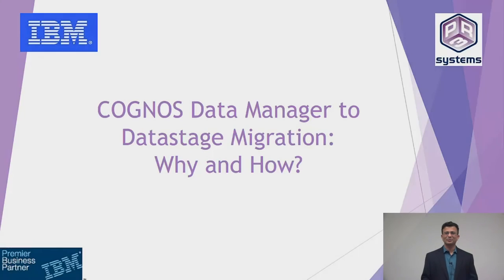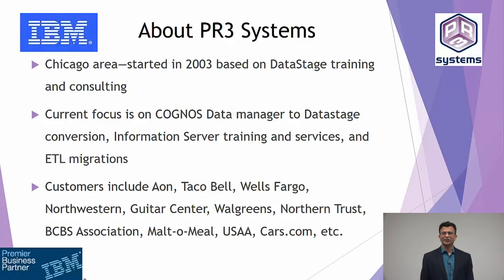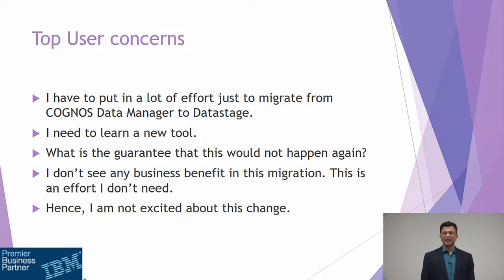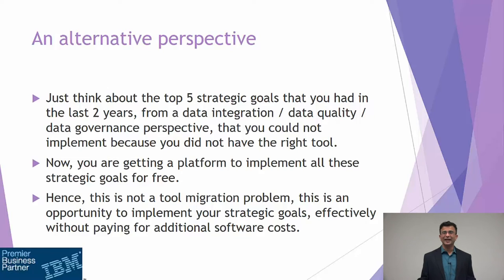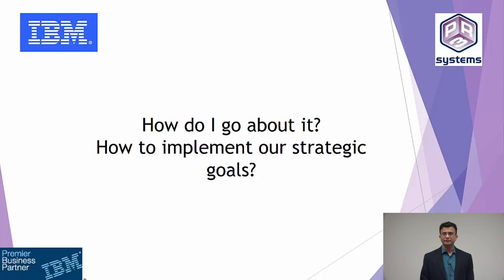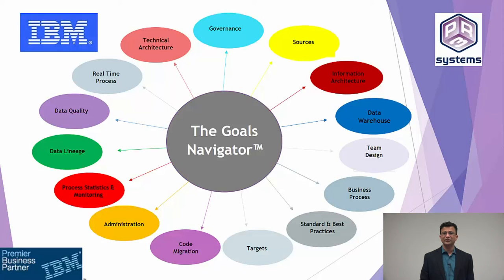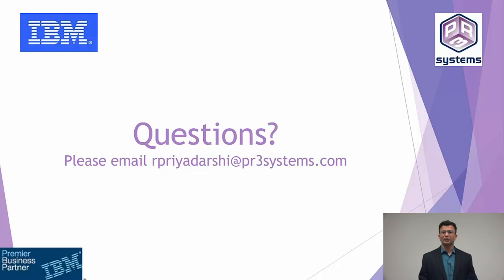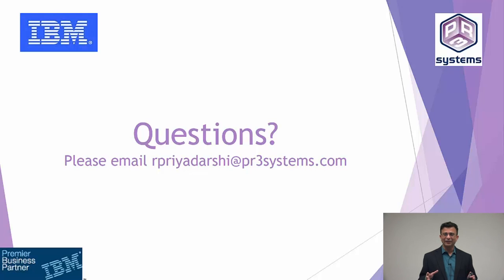Cognos Data Manager to DataStage Migration: Why and How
This video is for those companies who are thinking of switching from Cognos Data Manager to DataStage. Our company, PR3 Systems, can help you make that change. Please, take some time to watch and we will clear up some questions.